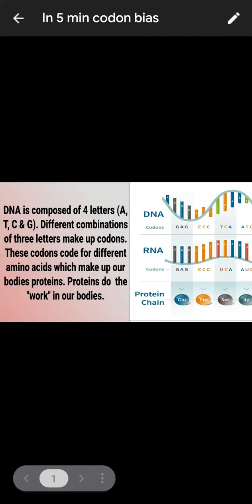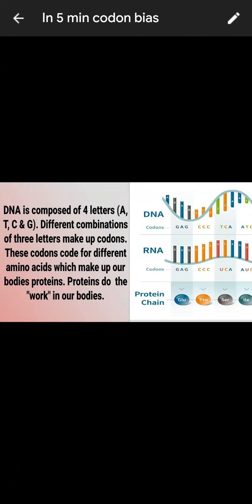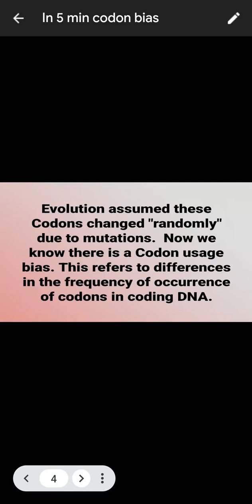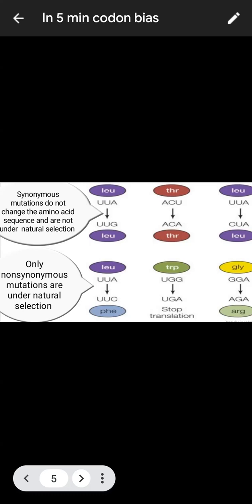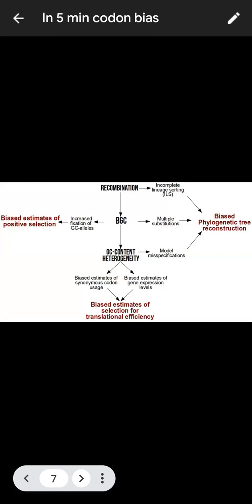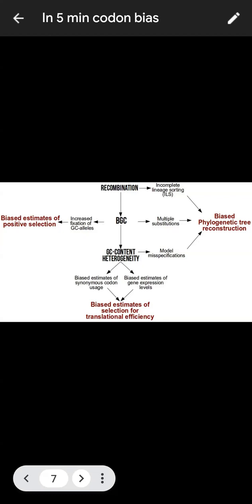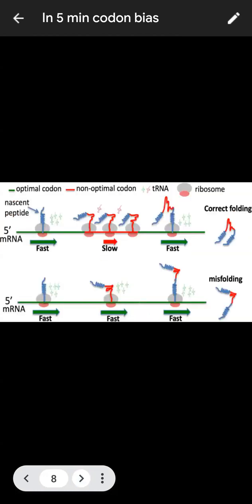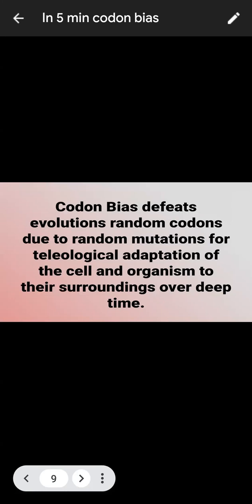How Codon Bias defeats Evolution In 5 Minutes